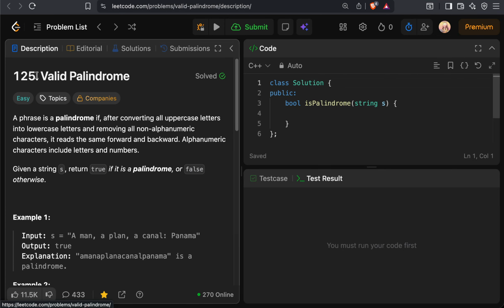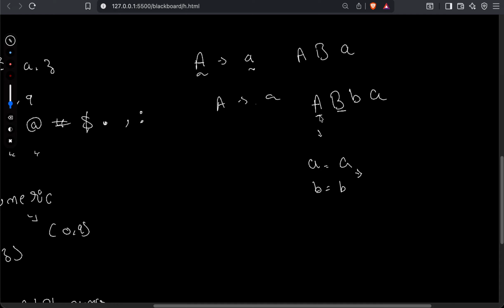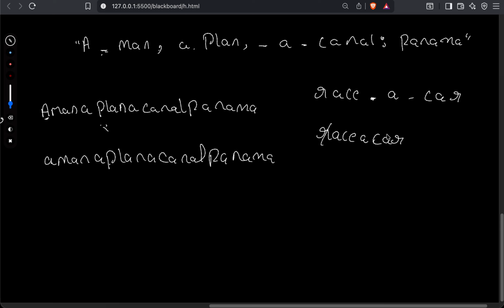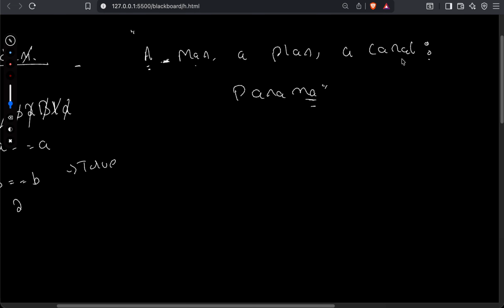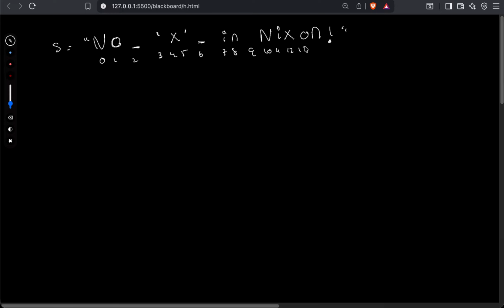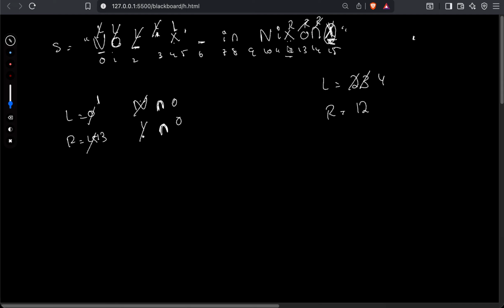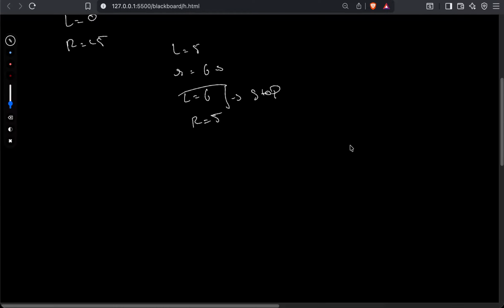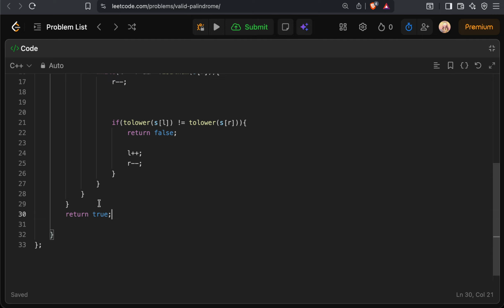LeetCode 125 | Valid Palindrome | Two Pointers